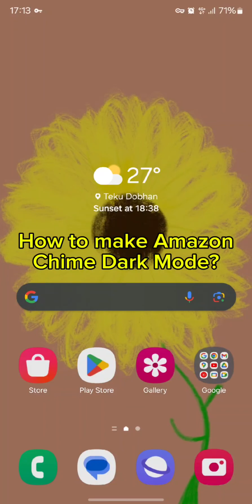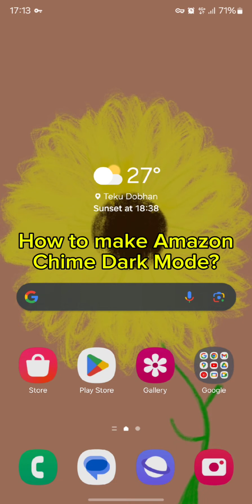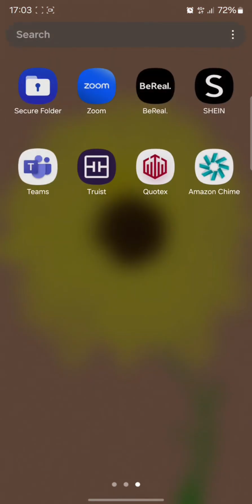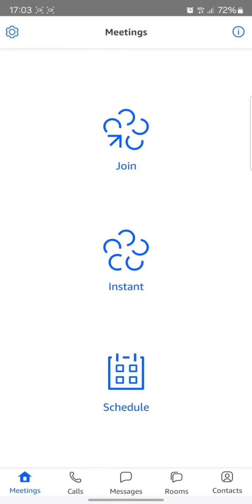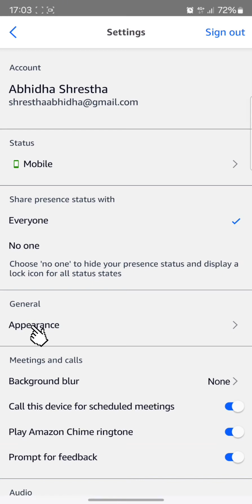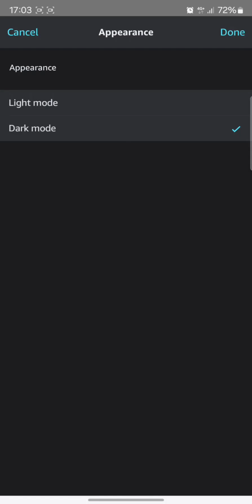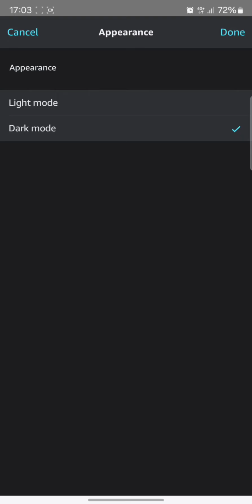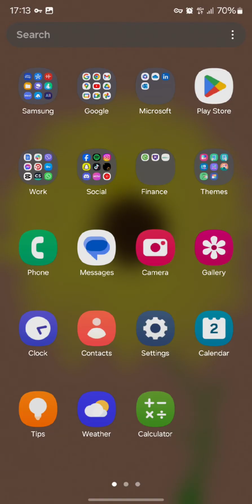How to Make Amazon Chimes Dark Mode? Enable Amazon Chimes Dark Mode on Android 2024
Ready to transform your Amazon Chime experience with Dark Mode? In this tutorial, we'll guide you through the simple steps of enabling Dark Mode on Amazon Chime. Whether you're a professional looking to reduce eye strain during late-night meetings or simply prefer a sleeker interface, Dark Mode offers a stylish and comfortable alternative to the default bright theme.